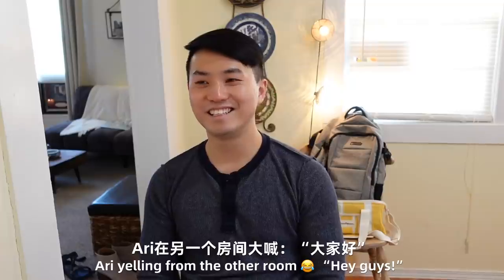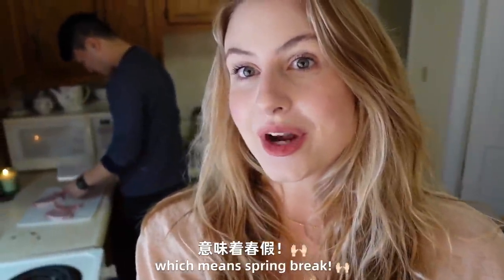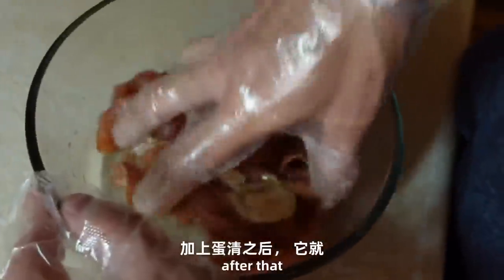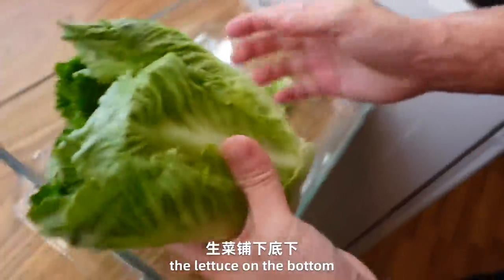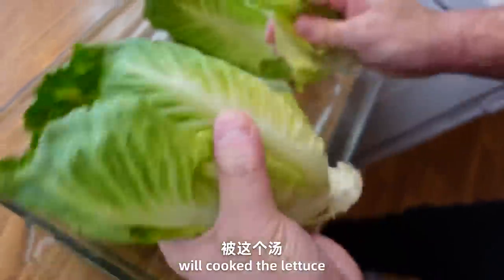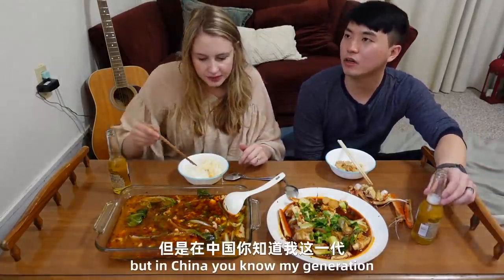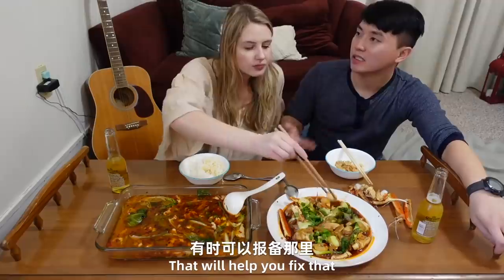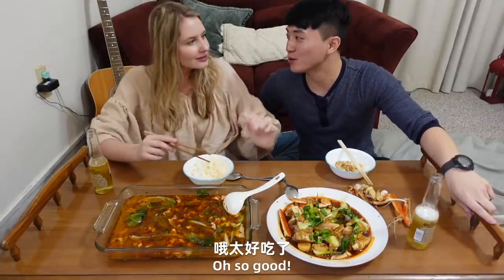中美年轻人买“房子”的不同压力 🦀 My Chinese Husband Cooks Unusual Crab Dish❓How do I eat it?!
在美国买房子不难，“养”房子很难，各种杂七杂八的费用再加上房税一年下来也不少。在中国基本是两家人供一对新人首付，然后大家伙都背着房贷拼命干活。各有各的压力，都不容易。
How do you like to eat your crab? Let us know! We enjoy reading your comments ^_^

Jay cooks a fantastic Chinese crab dish, which is so different from any crab I've ever had before!
We talk about how we're preparing to buy a house and what the economic/cultural differences are for home buying China and America. We talk about our own experiences and in general terms, but in reality, we know everyone's story is different. Thanks for joining a meal with Tennessee Jay and Ari!